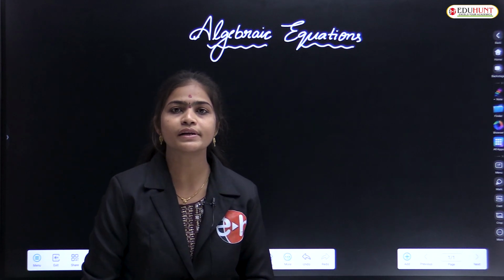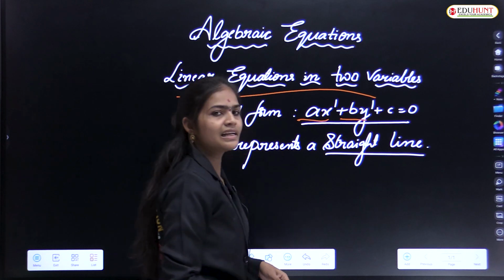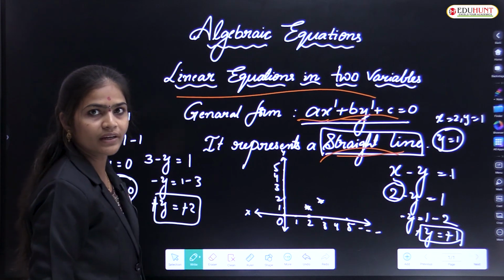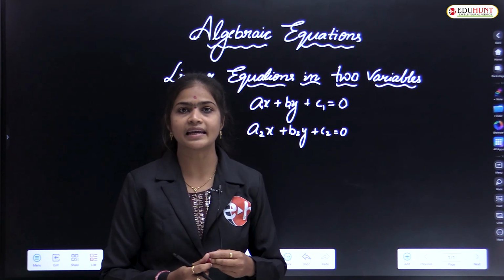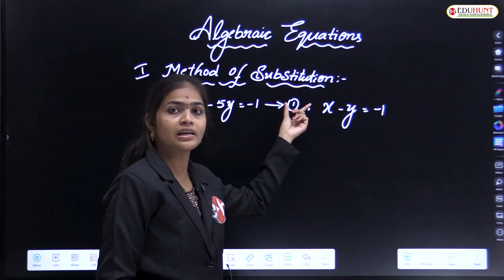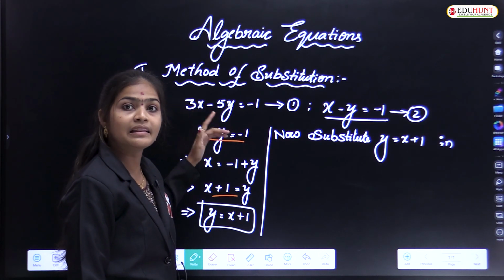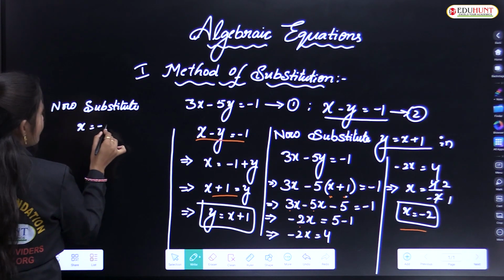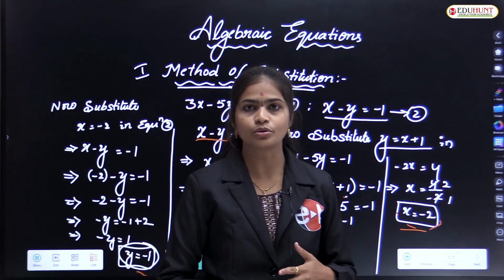9.Linear equation in two variables | Concept-2 | Algebraic equations